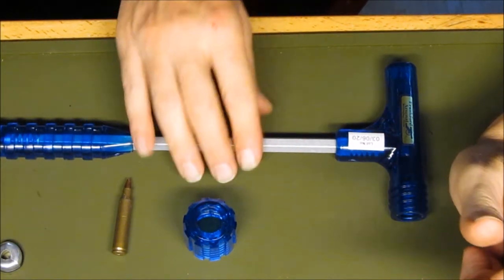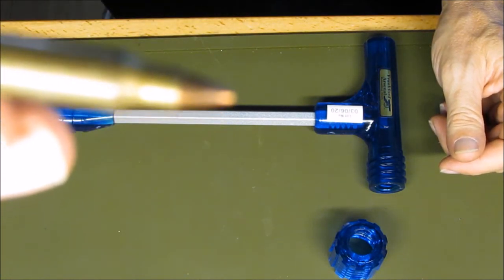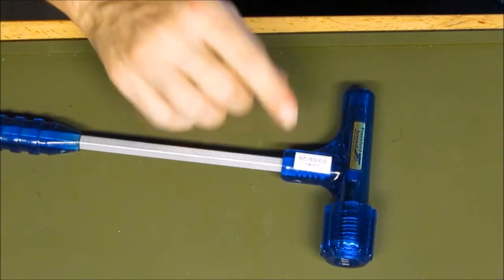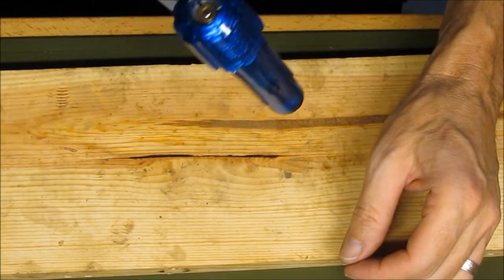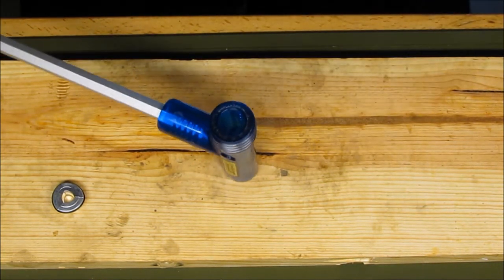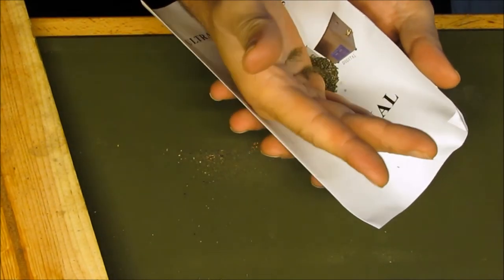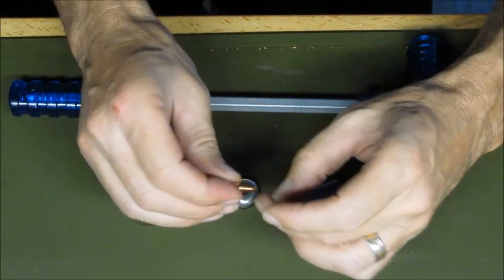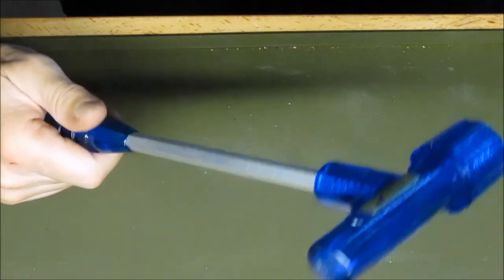How to remove a bullet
quick review on a common bullet puller and how to use it.